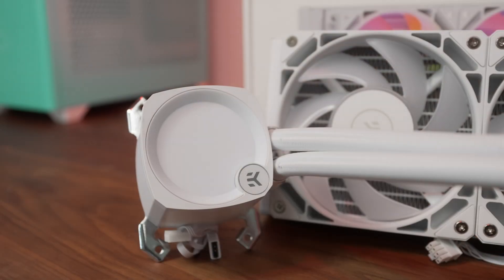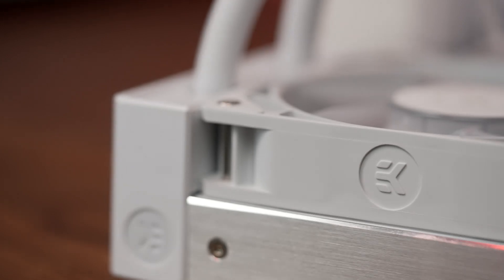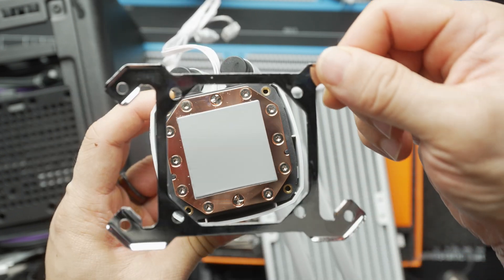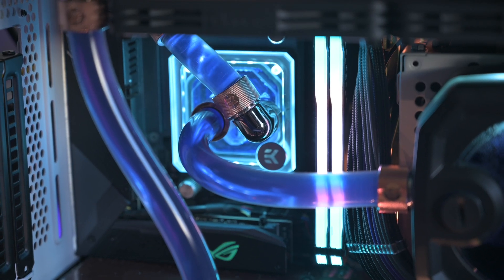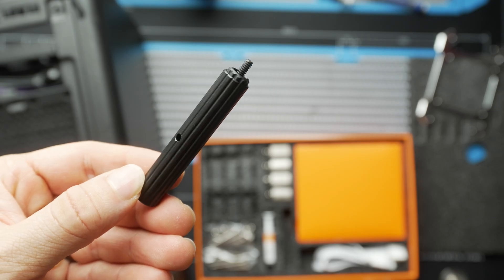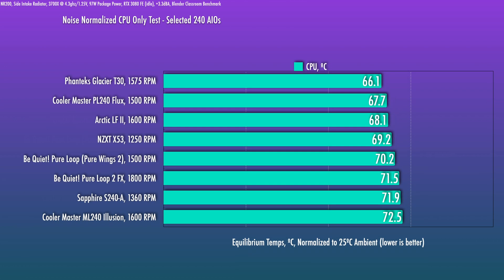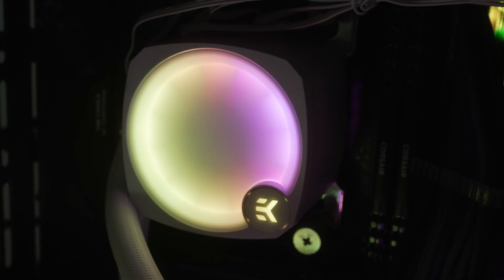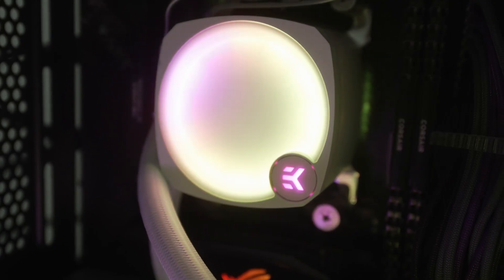EK's new Nucleus AIO is the REAL DEAL!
I tested out EKWB's Nucleus CR240 Lux, and I was thoroughly impressed by the entire package. From the form to the function, let's see why the latest AIO from the liquid cooling specialist deserves some serious consideration.

Note: On the final graph is mislabeled as a "noise normalized test". With the fans set to 100%, the noise is noted accordingly and presented along with the CPU temps.

EKWB's new AIOs -
Nucleus CR240 Lux White
Nucleus CR240 Dark
Nucleus CR360 Lux White
Nucleus CR360